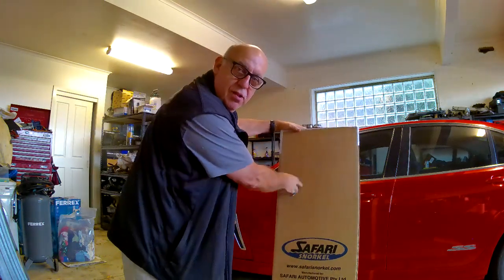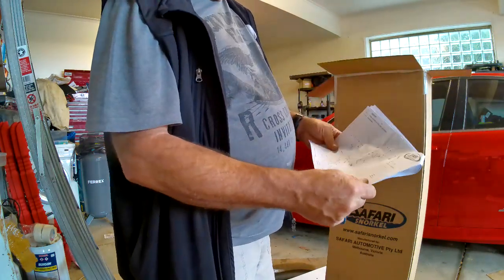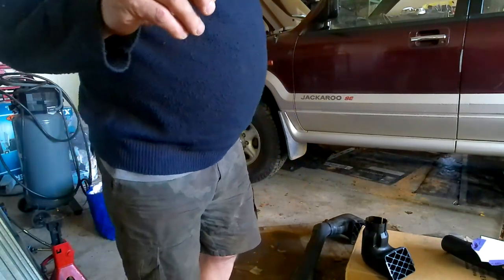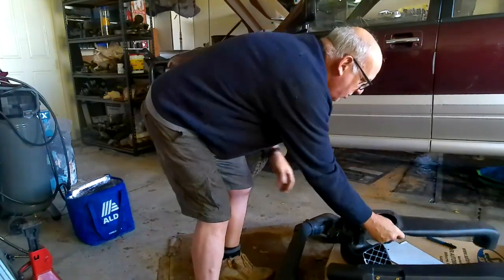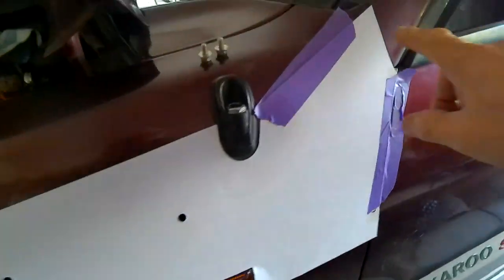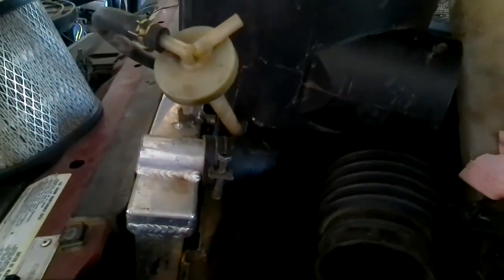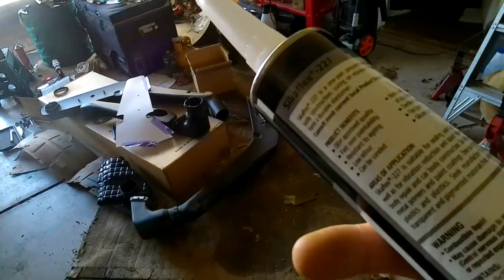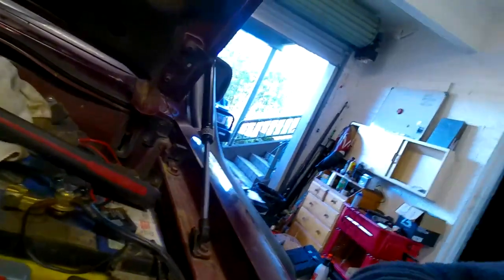Watch this Before Buying a Snorkel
I have reshot this video several times and in a quest to reduce the video file-size, I am rendering this in 720p.

I unbox the new snorkel, compare it with the incorrect snorkel, give everyone advice on what to buy and then show the snorkel being fitted. Please like and subscribe and consider joining Patreon if you don't want the move to Vimeo to happen, I only need a few people to do this to cover the costs. It is all just to help keep the channel running.

Folding Stool
Penrite DX-III ATF
Holt's Brake Cleaner
Faraday Pouches
Disposable Nitrile Gloves 100 pack
Hole Saws
Permatex Ultra Black
Permatex The Right Stuff

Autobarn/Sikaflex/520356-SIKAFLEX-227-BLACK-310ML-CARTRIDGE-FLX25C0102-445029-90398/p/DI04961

Moreover, please disregard the link to the pneumatic grease gun link to Amazon and have a look at this Ozito one at Bunnings. If you click purchase from the link below it will take you to the Bunnings website. I just ordered one which I may review in a future video. I just received mine and including postage it was $39 if you collected it $29.

Finally

Price as of 15th Mar 23 – $330 or $626 fitted